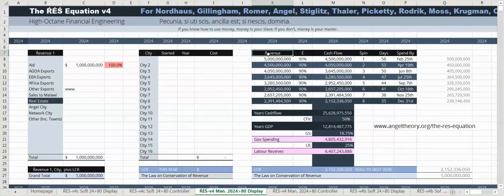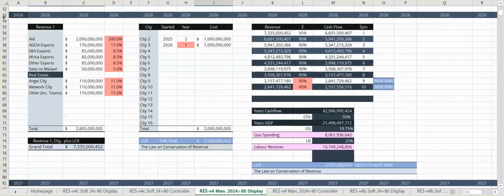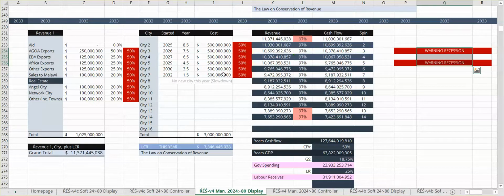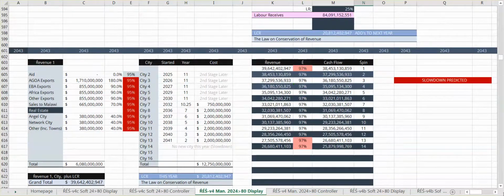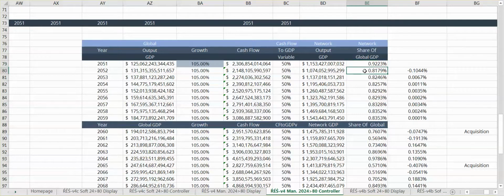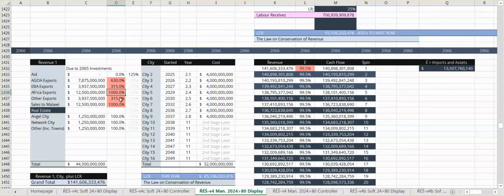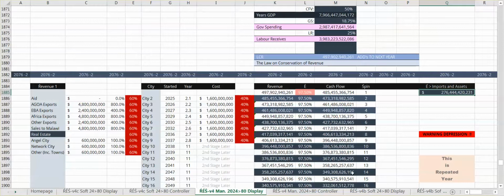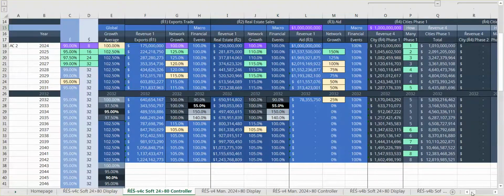25) RES v4.14 - Manual Display - Ad Libbed (27.20 Minutes) (27th Dec 2018)